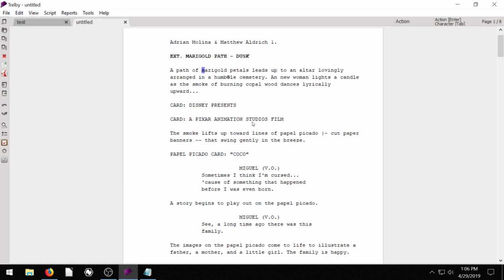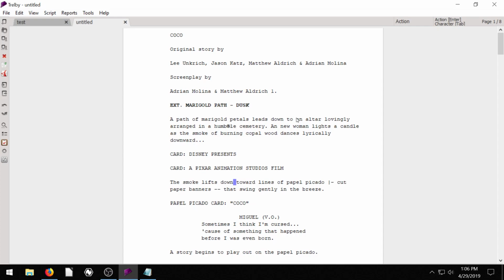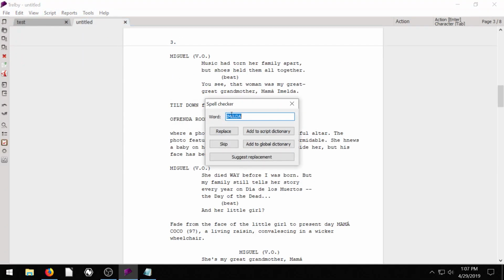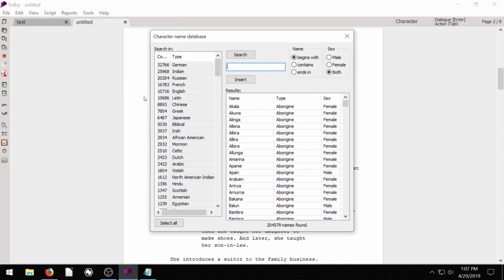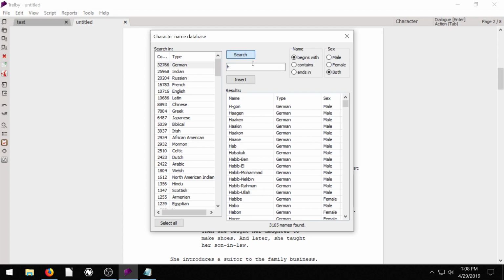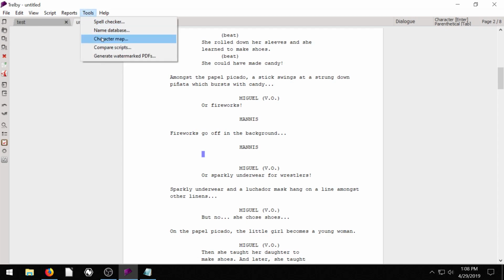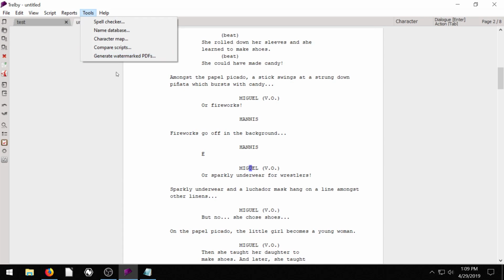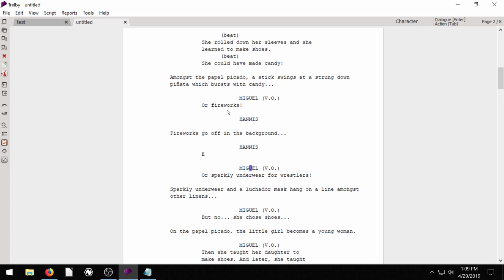Trelby Lesson 9 - Spellcheck, Find and Replace and Name Database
Trelby is a free screenwriting program for Windows and Linux. It is free for both personal and professional use and can be downloaded here: